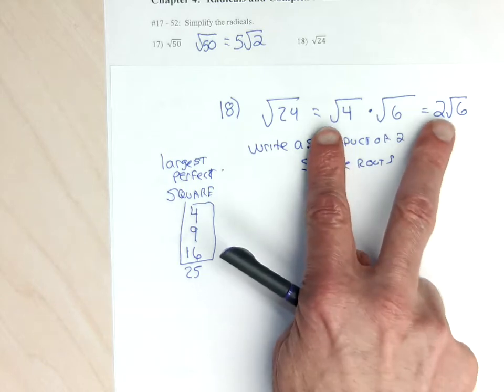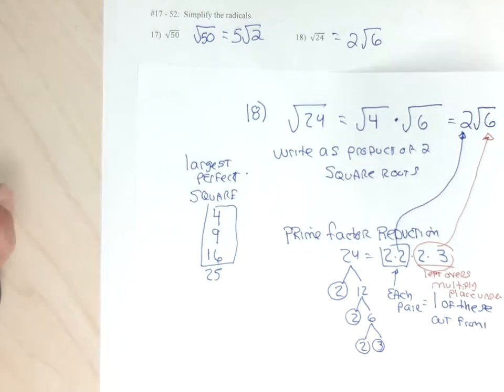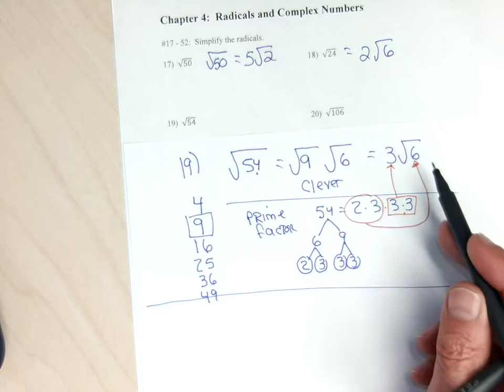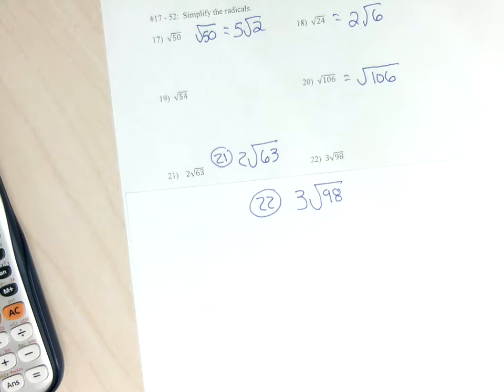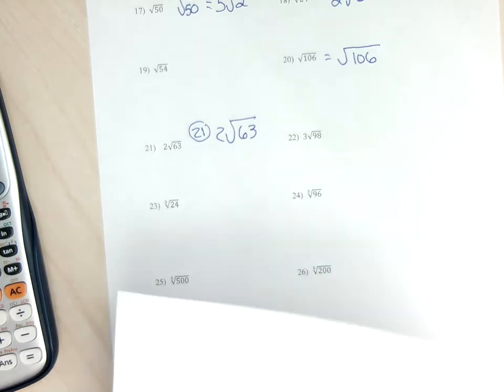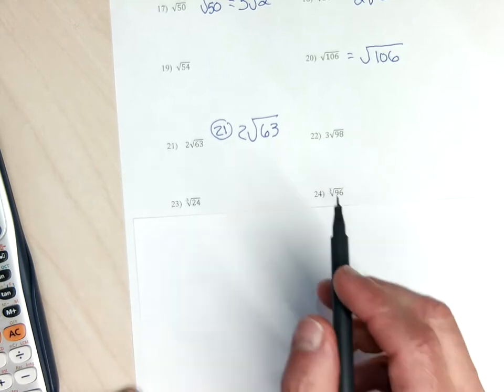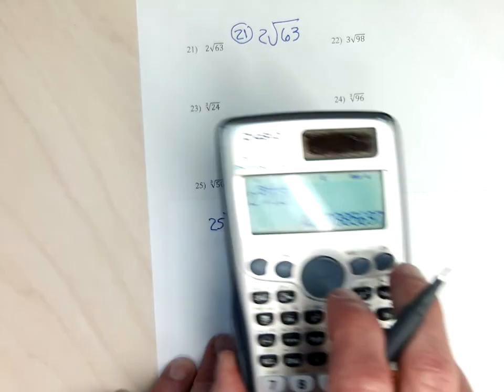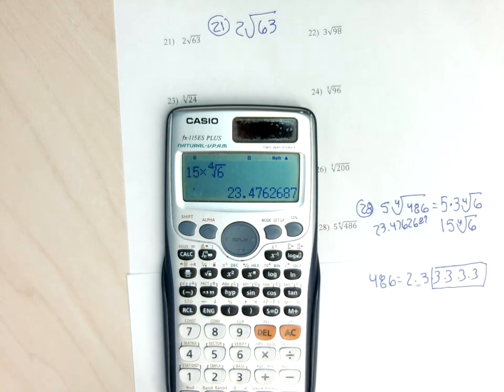section 4 5 part 2 of 3